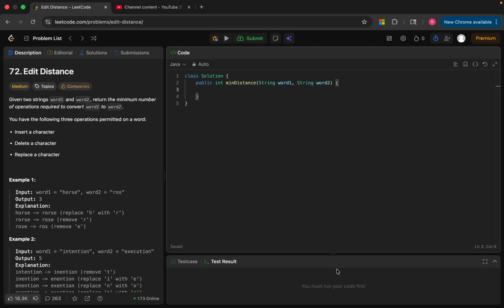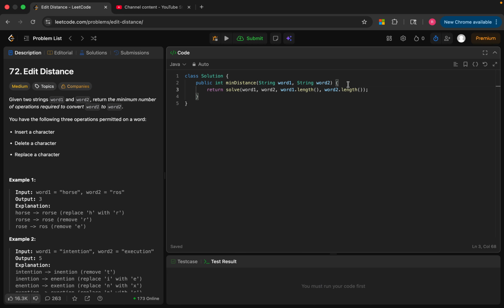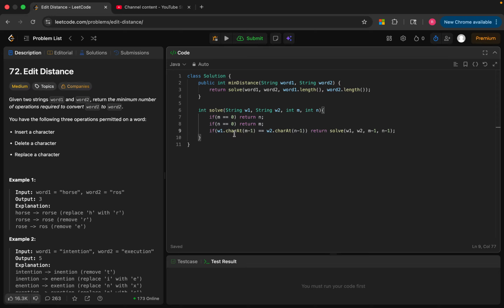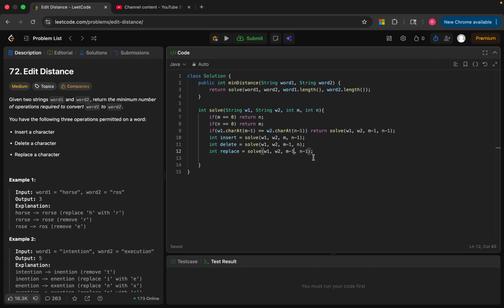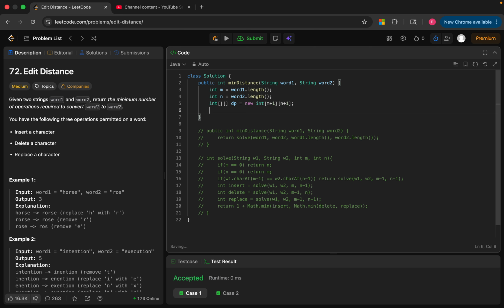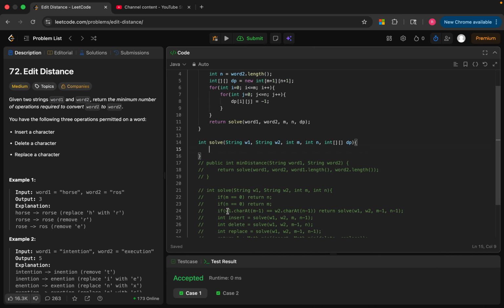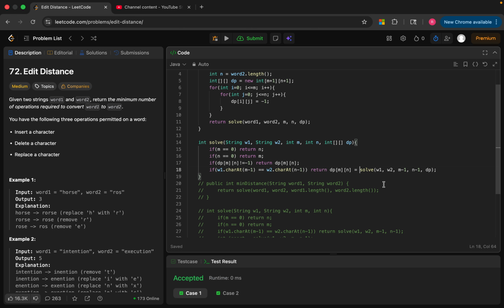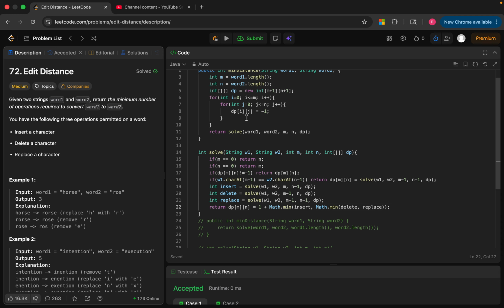Day 39 / 180 - Edit Distance